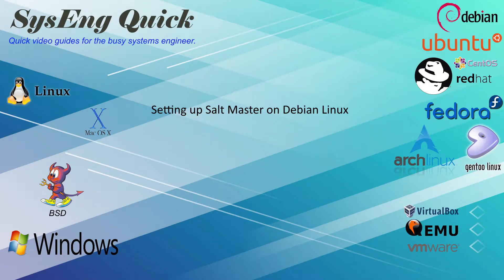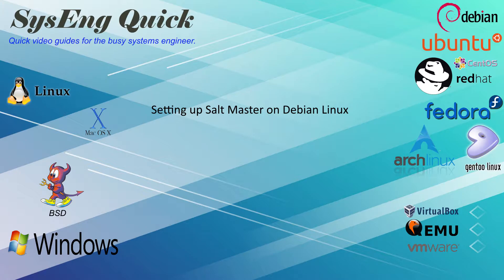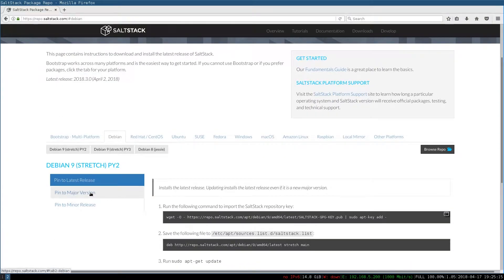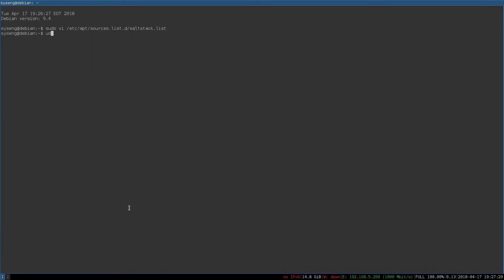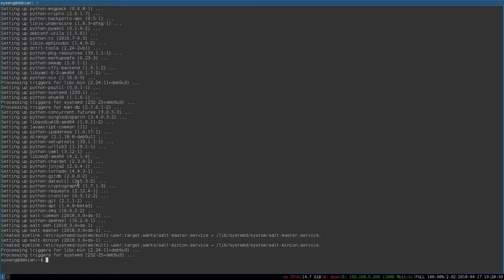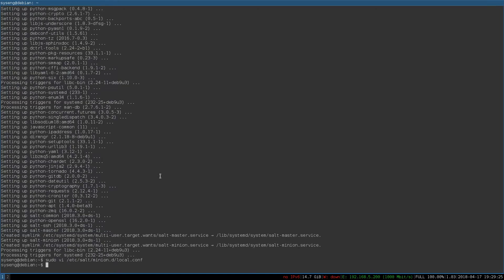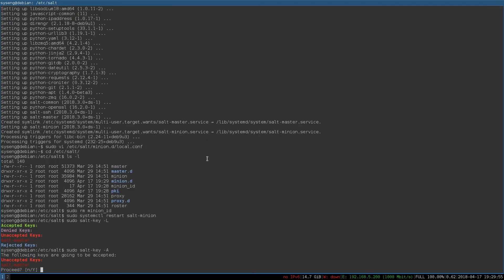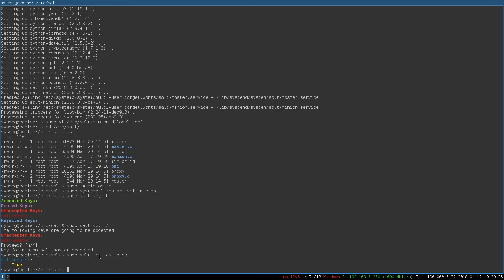Setting up Salt Stack on Debian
How to install the Salt Stack on debian. First in a new tutorial series on SaltStack.